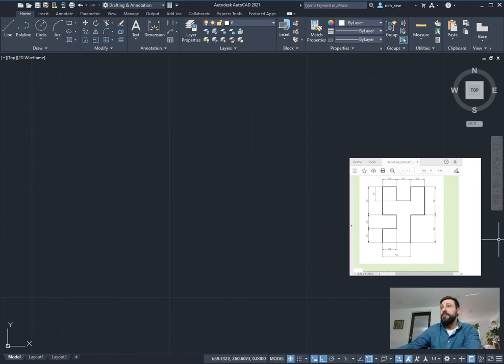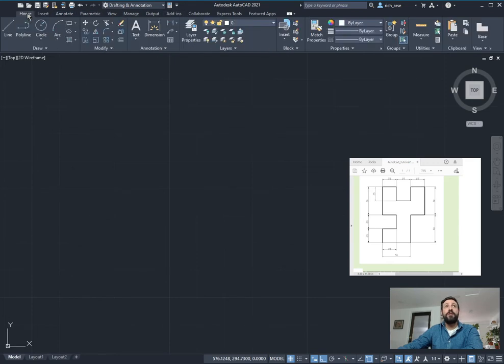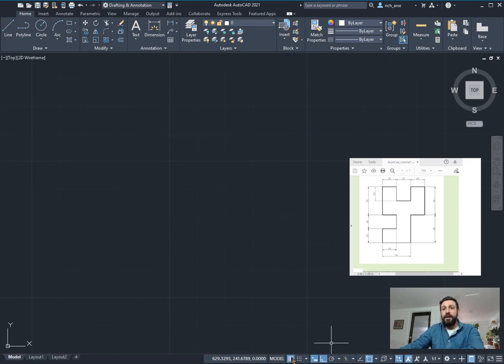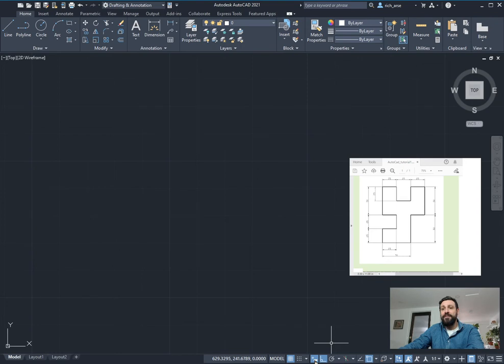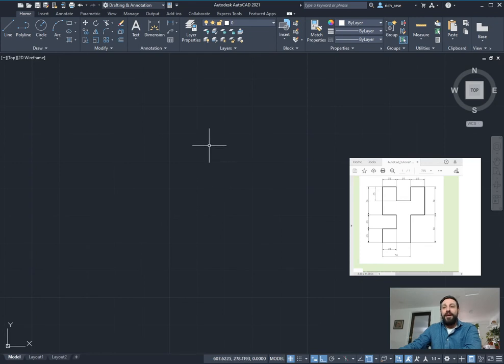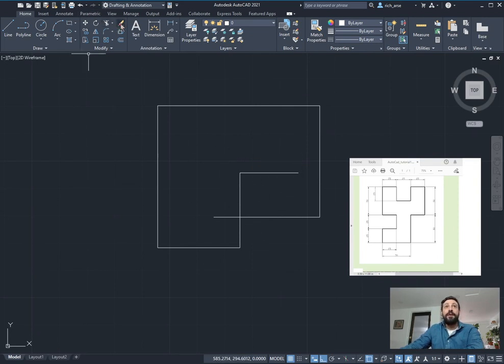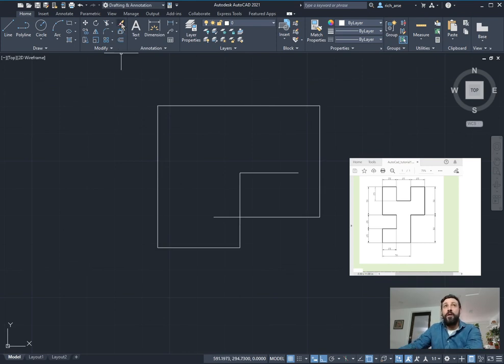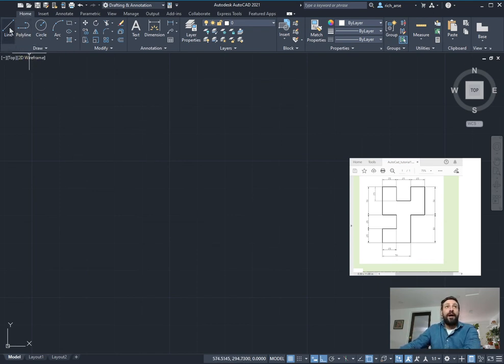Intro to AutoCAD 1